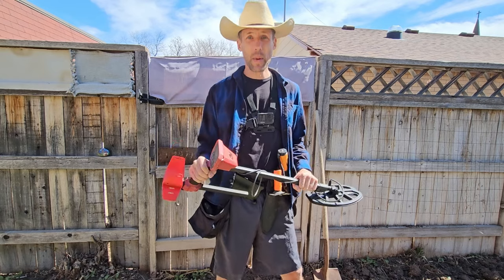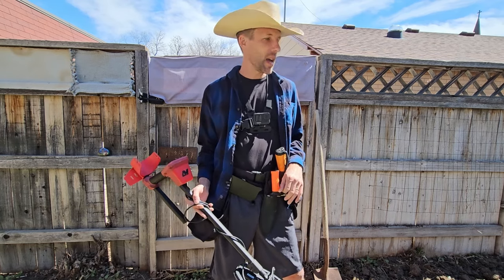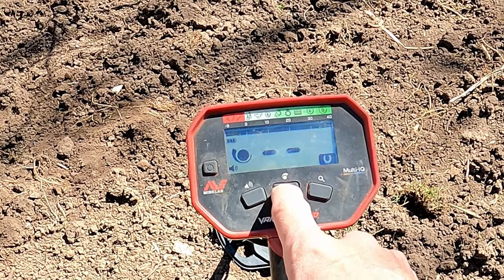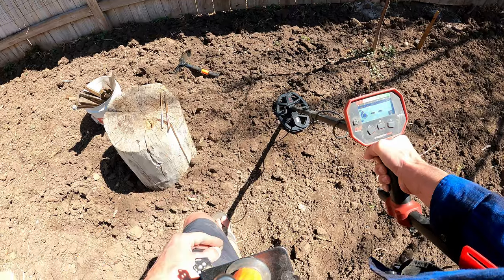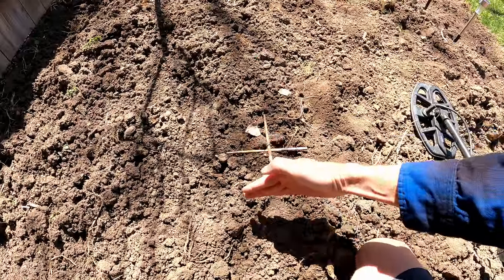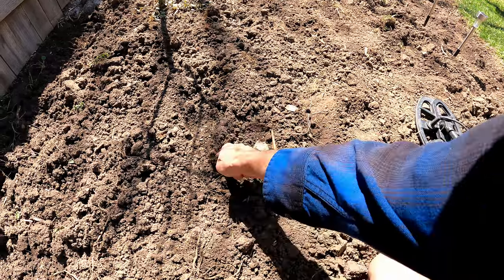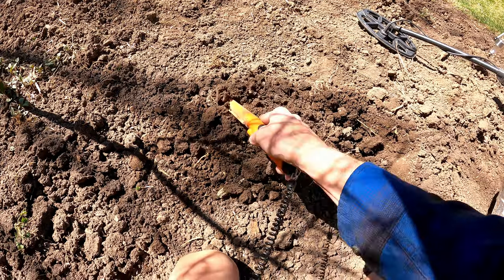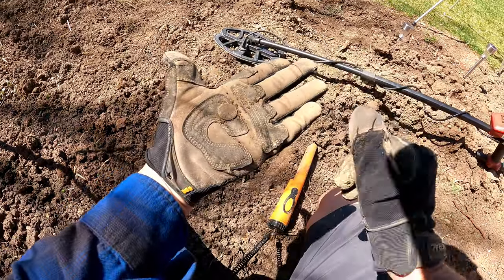Metal Detecting For Beginners - Minelab Vanquish 340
Metal Detecting for Beginners!
This is a quick "How-To" Video.

Pinpointer ($32 on Amazon)